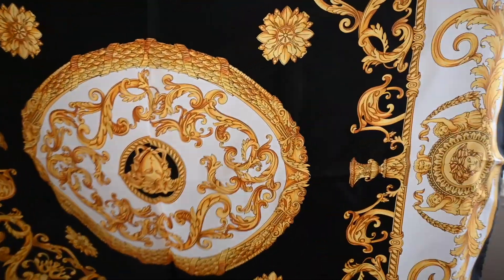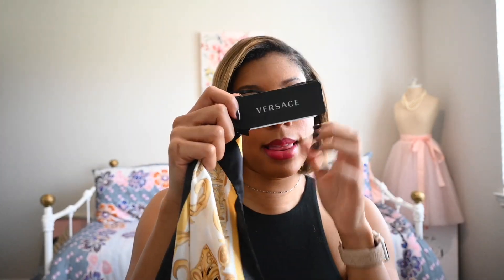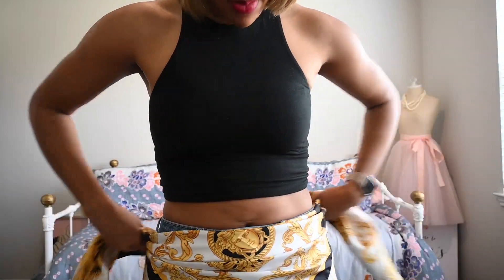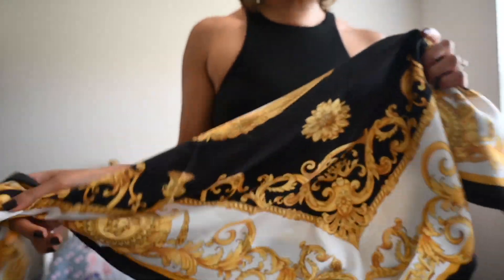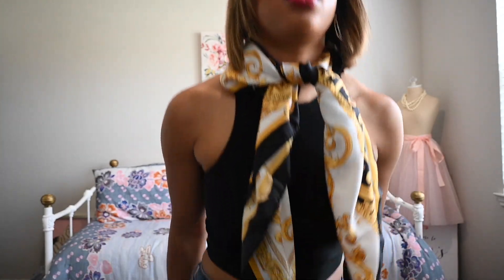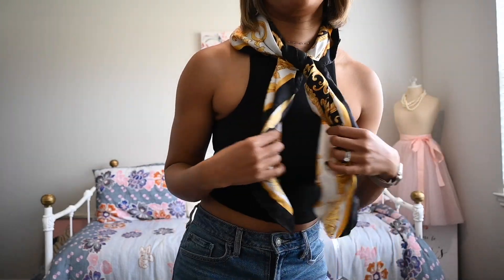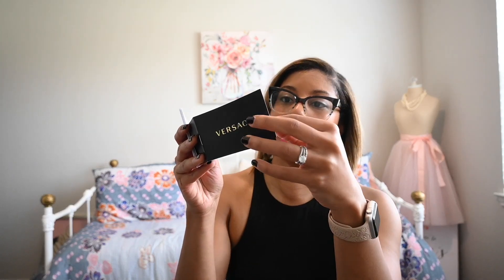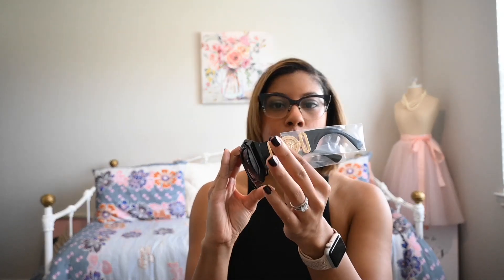Versace Scarf and Versace Sunglasses Unboxing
Hi y'all!

In this video I show you the Versace scarf that I purchased from the outlet mall, and an unboxing of the Versace sunglasses I purchased online.

Items mentioned in this video:
Sunglasses - Versace VE4424U - EZ Contacts

Scarf - Versace Silk 14MM Barocco
Purchased from the outlet mall